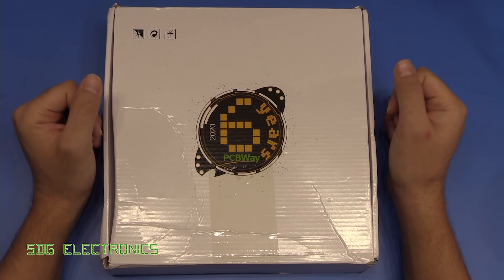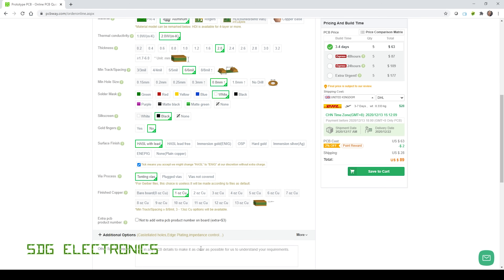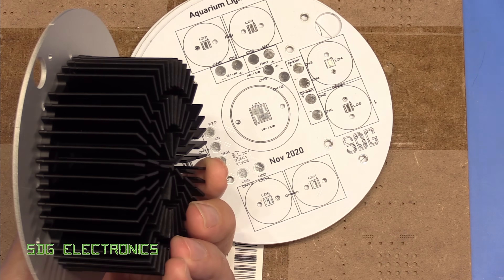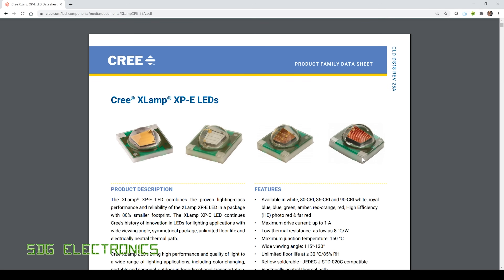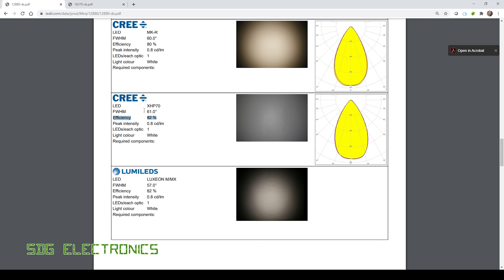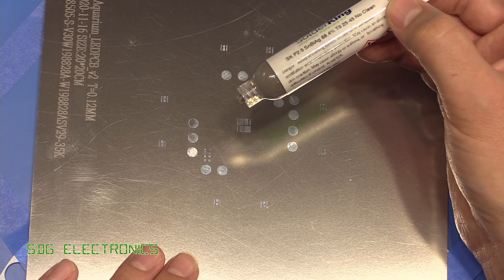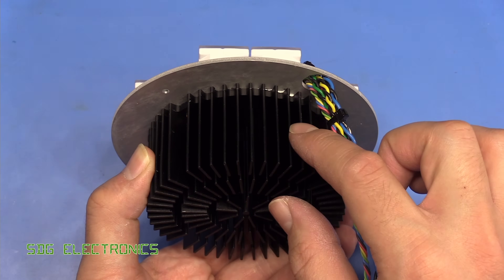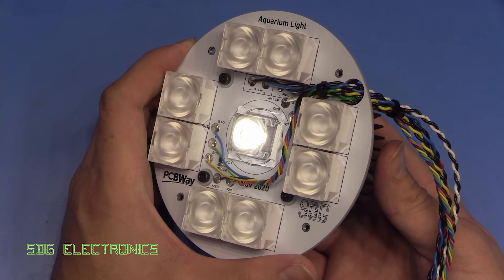SDG #183 Cree XHP70.2 Aquarium Light with PCBs from PCBWay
1st part of a custom aquarium LED light using the Cree XHP70.2 LED emitter.
0:00 Background Info
0:37 PCBWay PCBs
1:34 PCBWay Sponsored Content
3:45 General Construction
6:16 LED Information
8:57 LED Optics
12:22 SMT Assembly
15:08 Optical Efficiency
16:21 Thermal Testing
17:44 Testing on the Aquarium
18:16 Summary